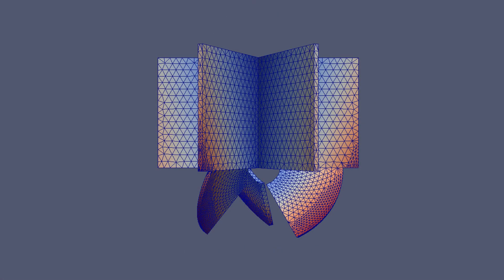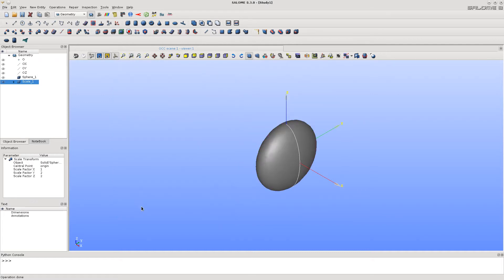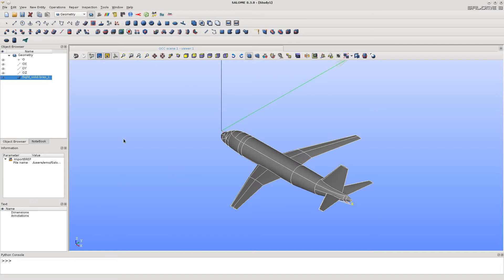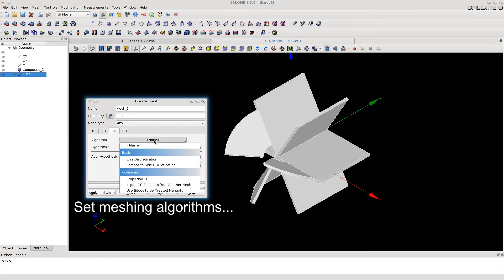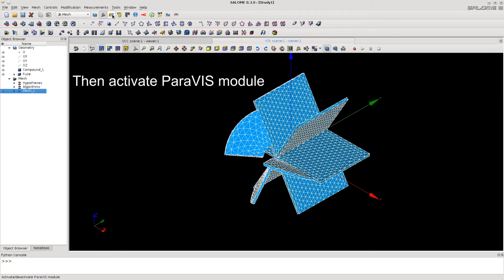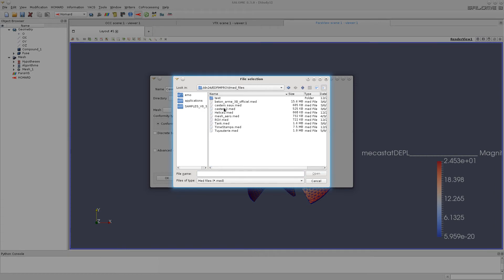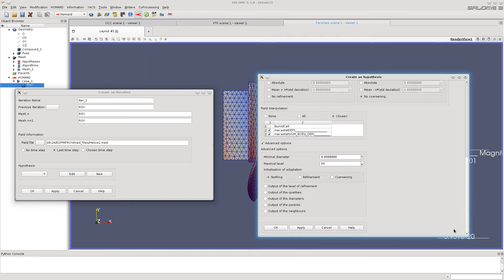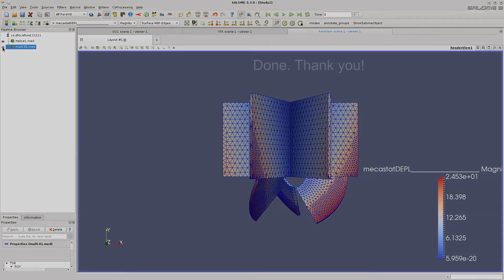SALOME CAD/CAE Platform: general ways of usage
This video describes general ways to use Salome CAD/CAE Platform:
- creation of a sample 3D CAD model with built-in geometry tools
- import of models from neutral formats like BREP, STEP, IGES etc.,
- building a turbine part with a Python script,
- meshing the part,
- export the mesh to a solver,
- visual displaying of computation results as color maps,
- refining (improving) the mesh at important locations on the basis of previous solver results, for more accurate further computations.